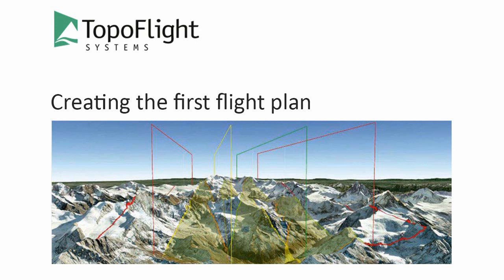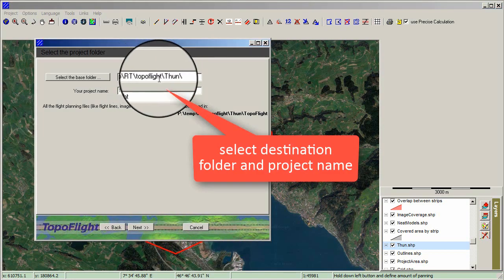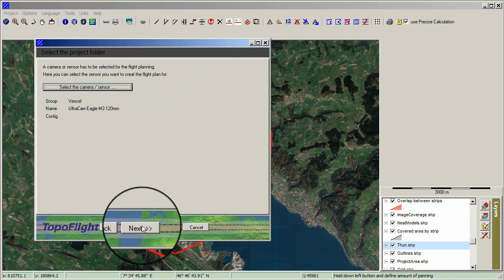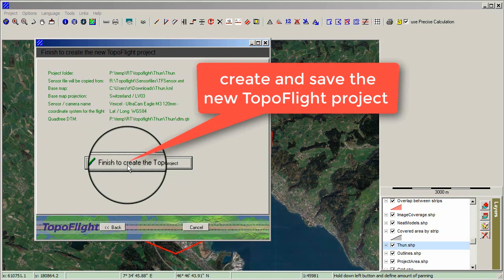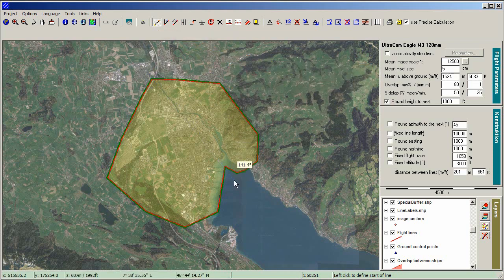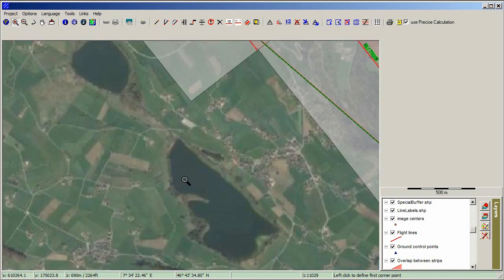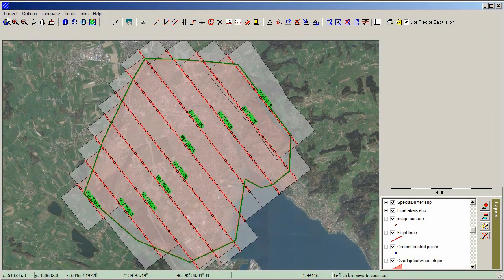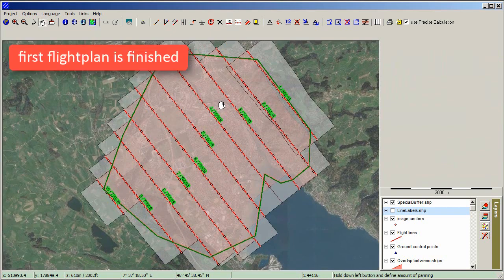Tutorial #4 - Creating the first flight plan with TopoFlight Mission Planner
Tutorial video explaining the creation of the first flight plan with TopoFlight Mission Planner